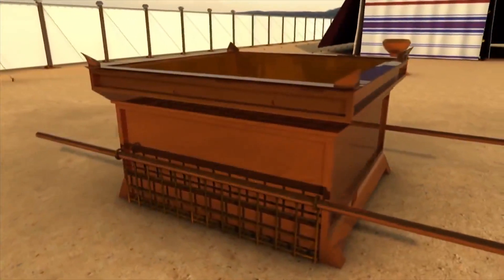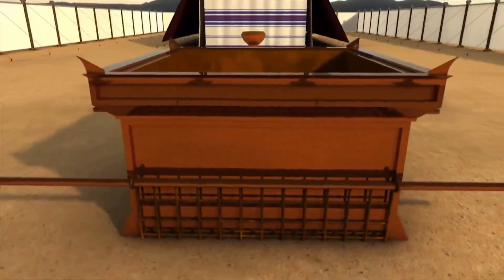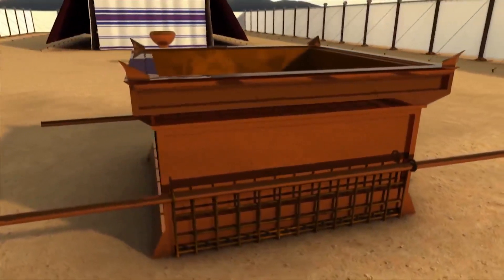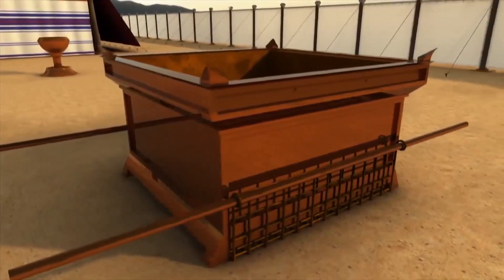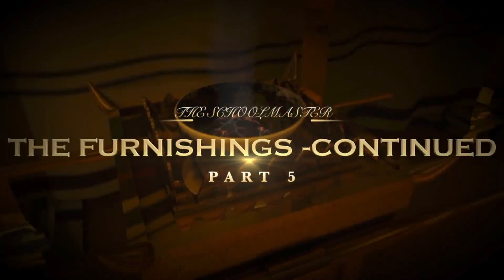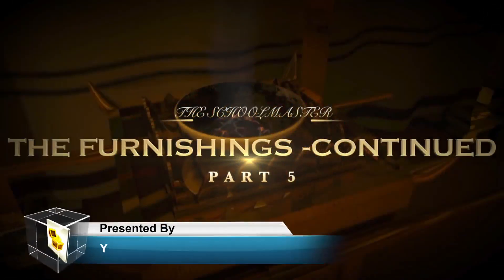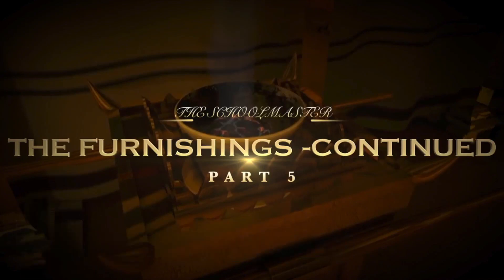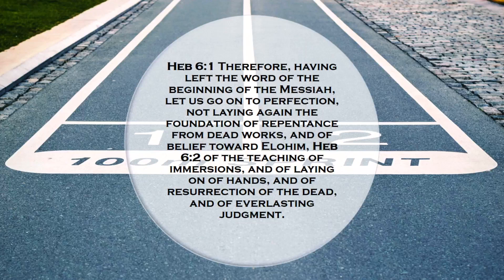The Schoolmaster, The Furnishings Continued - Part 5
Part 5 is a continuation of the furnishings of the Mishkan. We have passed the outer court and entered the holy place, are you ready to learn more about the importance of Holiness and Maturity in Messiah?

As we continue to move through the Mishkan (Tabernacle) we will come to see how each section is speaking about the different covenants. Each covenant comes with obligations and terms, you choose where you want to be in this walk by the commitment you make to each one. The bottom line is that you cannot expect to handle the holy things of YHWH if you are still a defiled immature and confused child. This is why when we line everything up with the covenants we begin to see that many are simply not qualified. Either they have no regard for the Torah or they simply feel that parts of it no longer applies to them.

Part 5 focuses on the Table of the Show Bread, The Alter of Incense as well as the Veil. May this teaching be more then just information, may you be spared on to a holy and righteous life in Messiah.